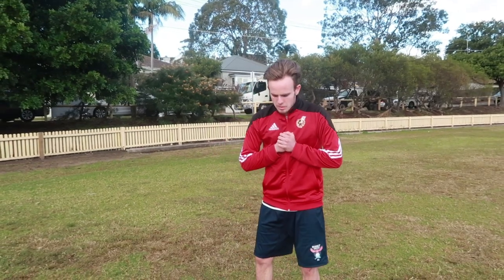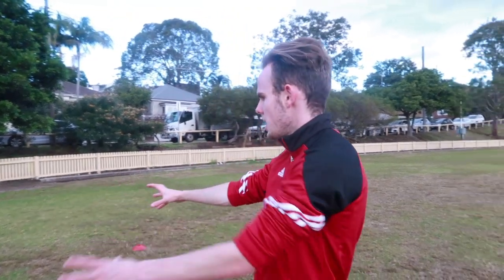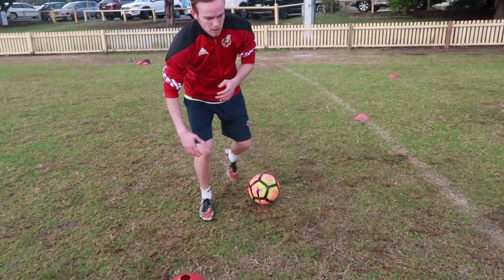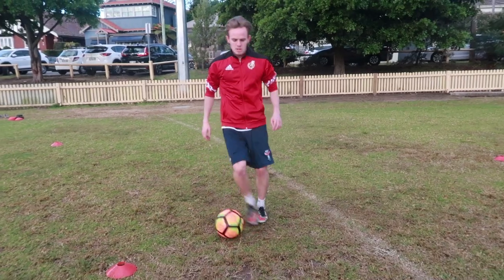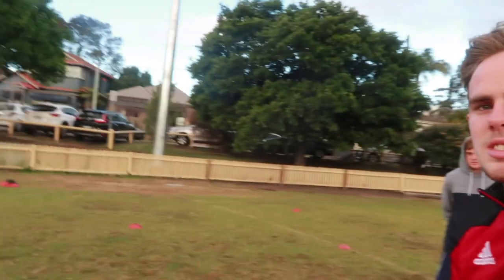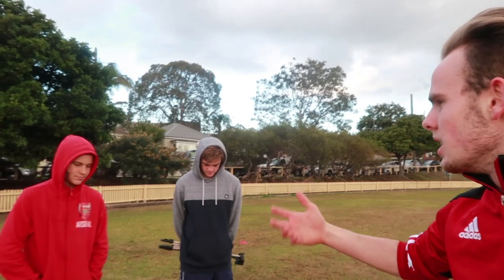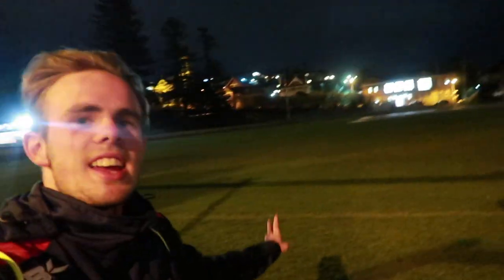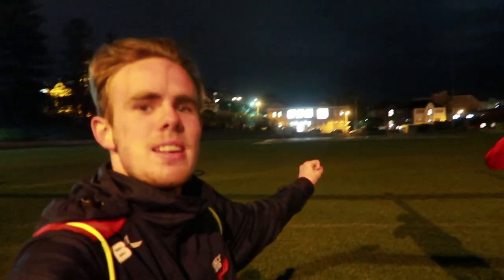STOP RUNNING THROUGH LADDERS...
In this YouTube series I have 365 days to become a professional footballer and reach my goals. This is day 313.

GAME ANALYSIS'S AVAILABLE NOW
ATTACKING MIDFIELD | WINGER

Hope you enjoyed the soccer vlog from an Australian, showing my journey to becoming a professional soccer player!

Intro Song
X-Rated - Ehrling

Outro Song
DOCTOR VOX - Gold